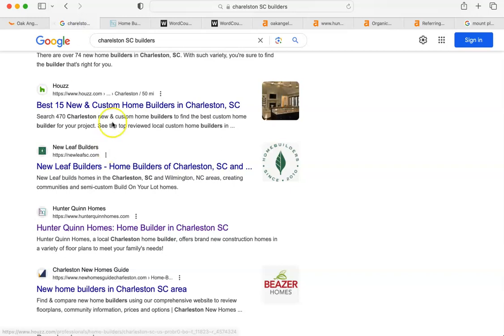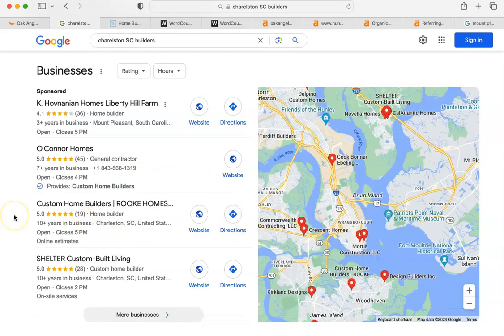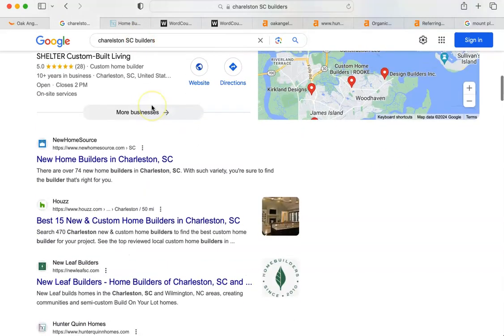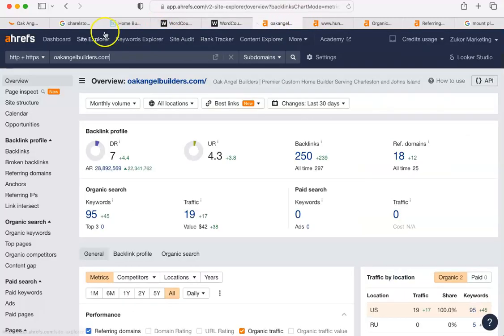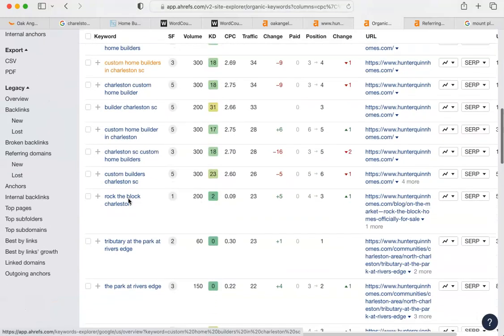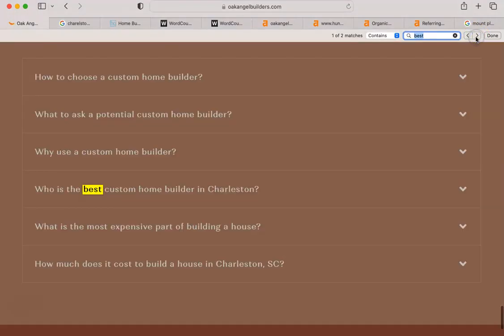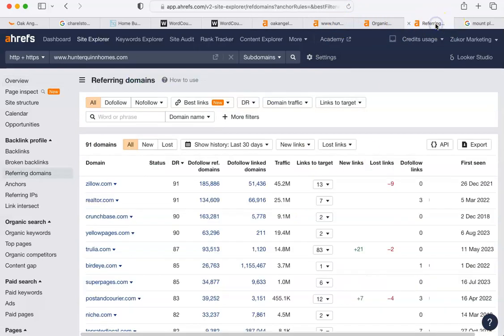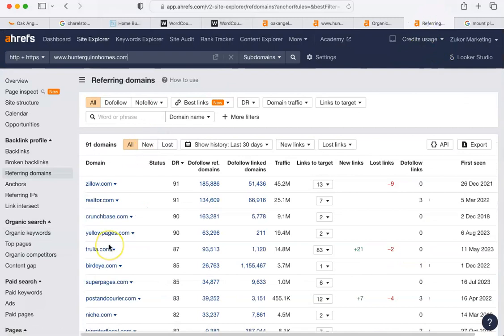Website Analysis Video for Oak Angel Builder